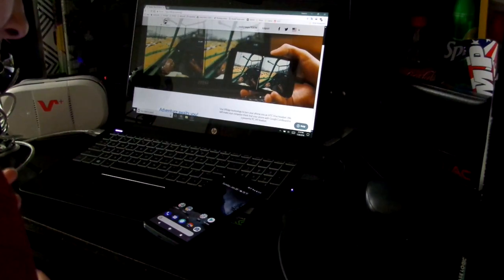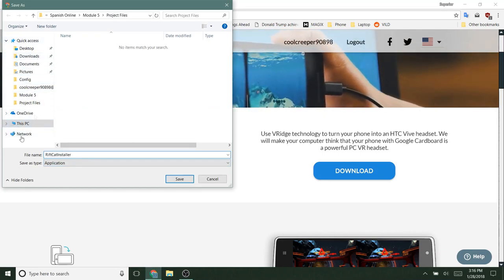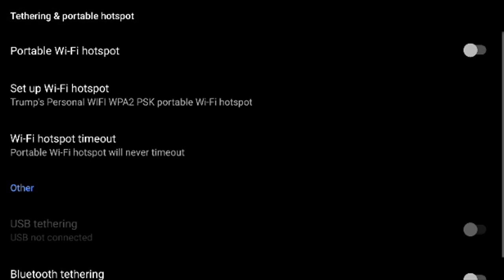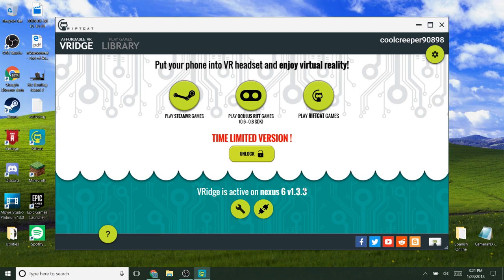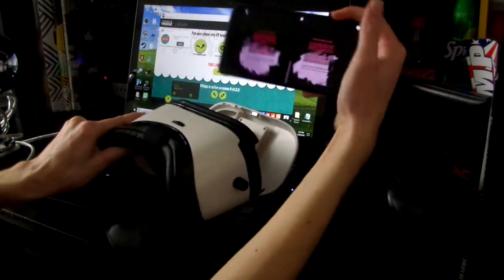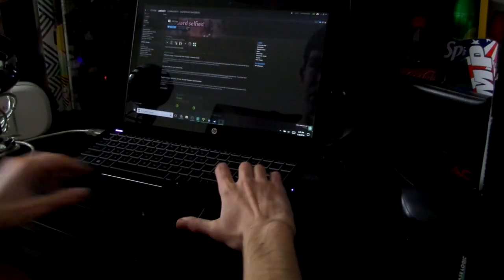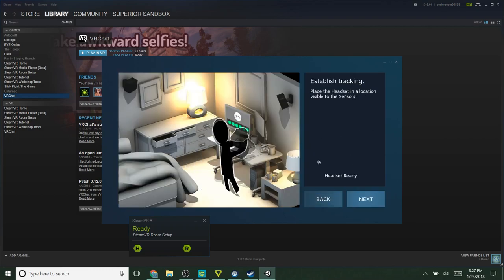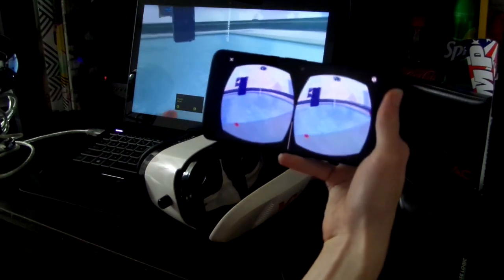Tutorial | How to Play Steam VR Games Without an HTC Vive! *Outdated*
Hello!  This tutorial will show you how to play Steam VR games without having to buy a Vive, Oculus  or other expensive VR headset.

*The Riftcat version that I use here is only a trial version.  You will have to buy Riftcat in order to use it for more than 10 minutes at a time.

*Sorry for the audio in this video, I was recording using the mic on my phone instead of my normal mic.  :/

Woah I just realized, first video of 2018!